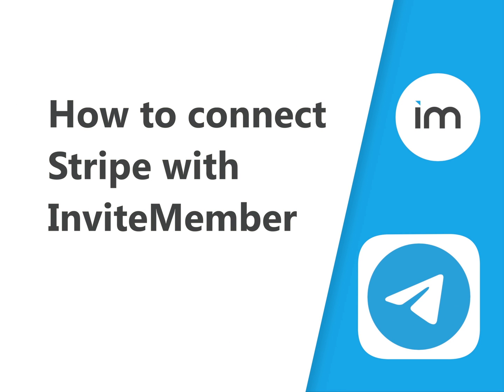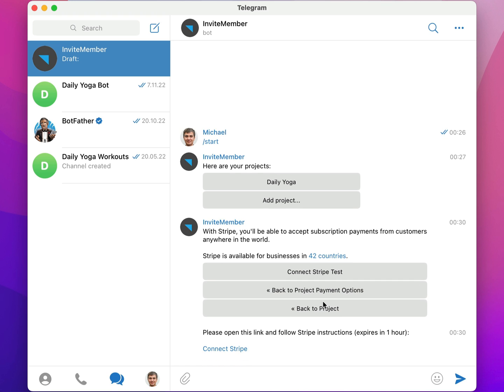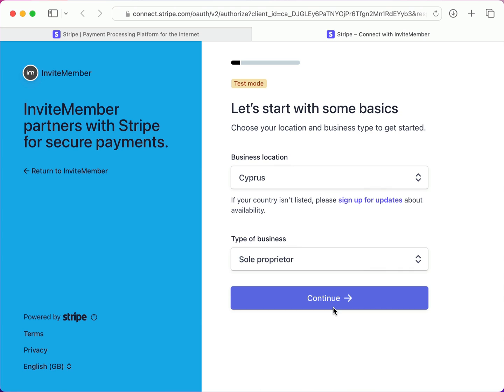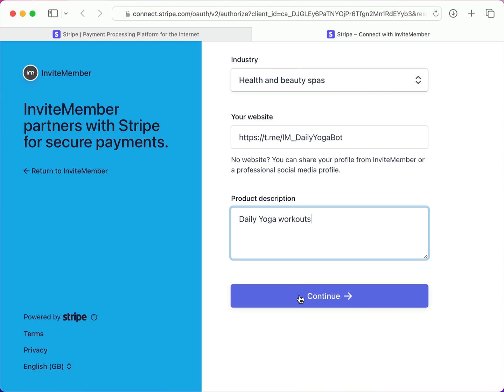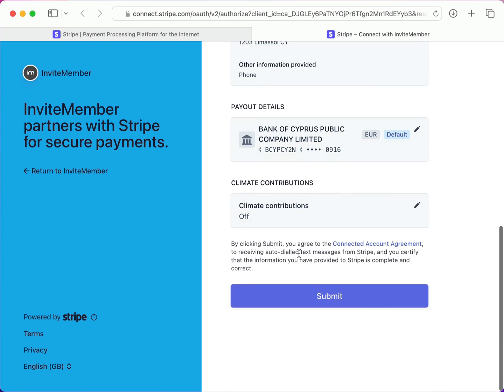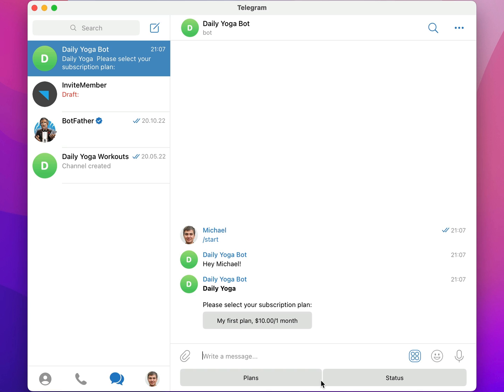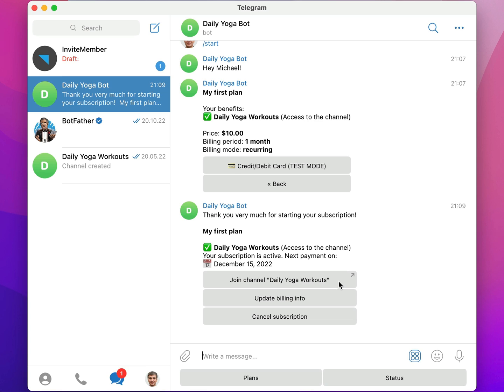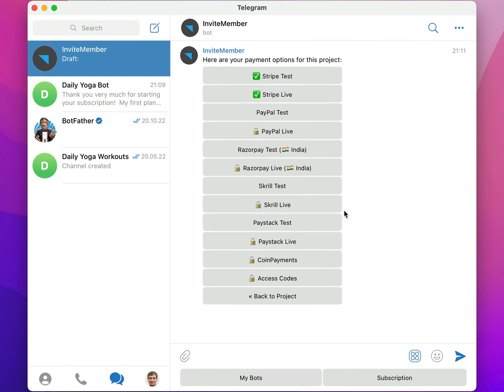How to connect Stripe with InviteMember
InviteMember allows you to seamlessly accept recurring and single payments through Stripe in Telegram.